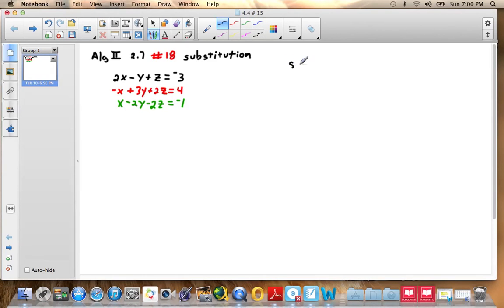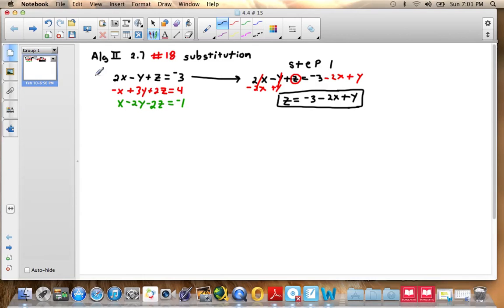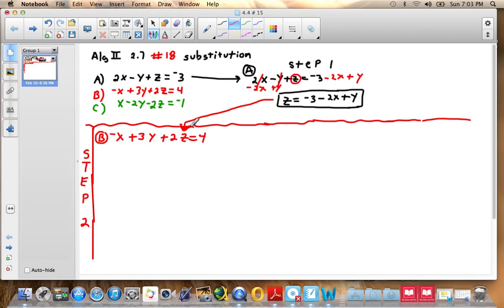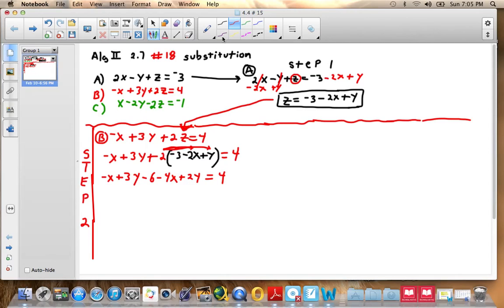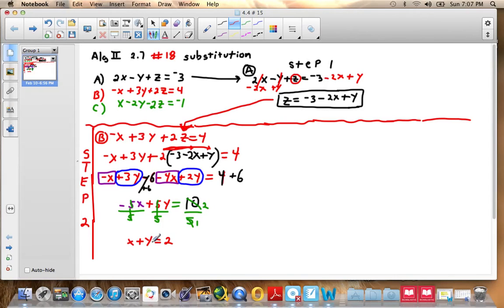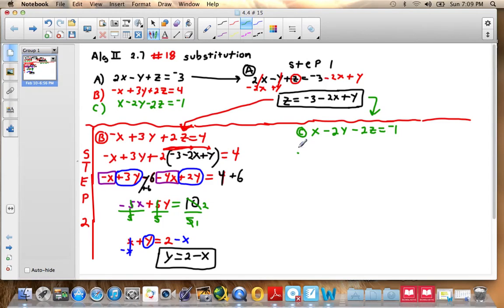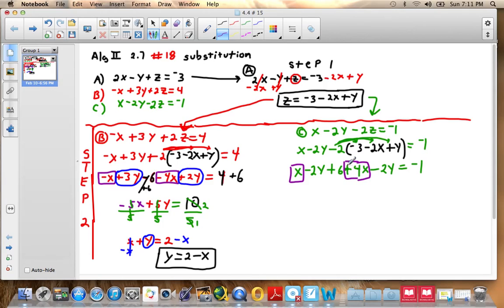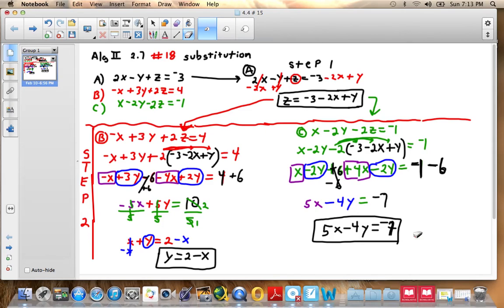Alg II 2 7 No 18 vid 1